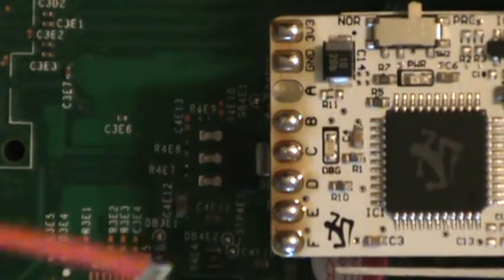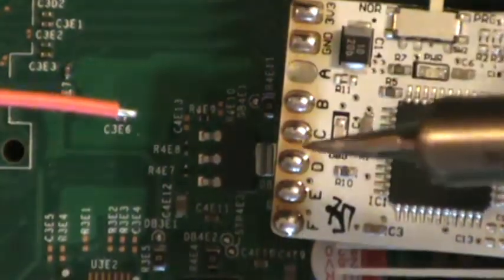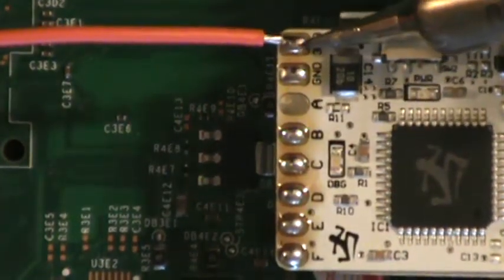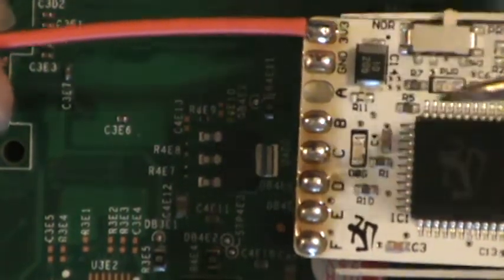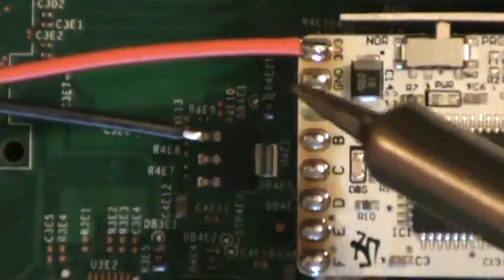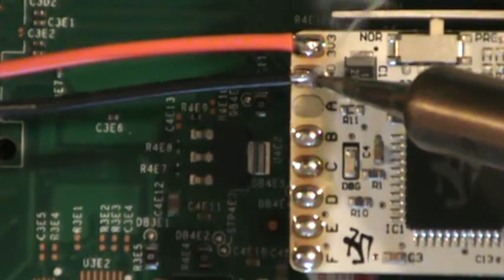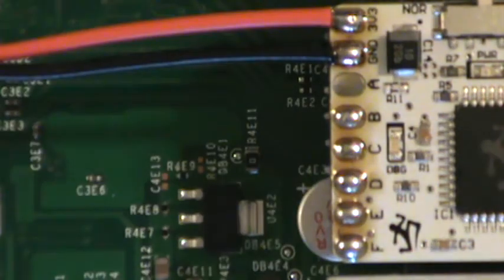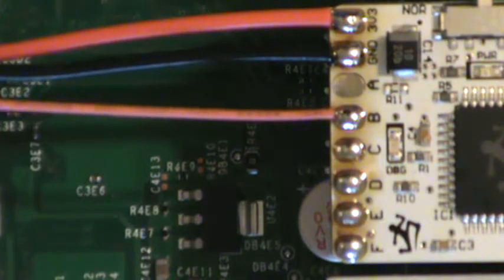Slim RGH Tutorial Part 3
This series of videos are a complete guide to installing the Team Xecuter Cool Runner and QSBs.  This is a 5 part series.